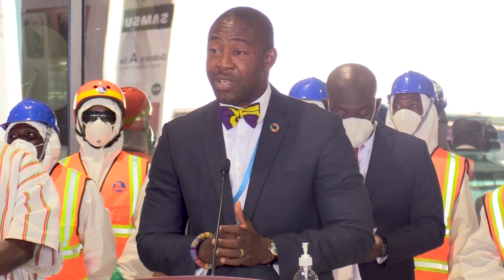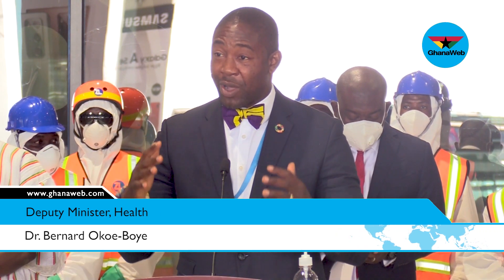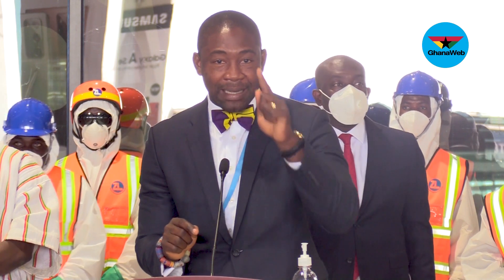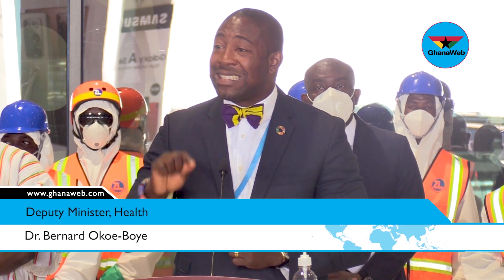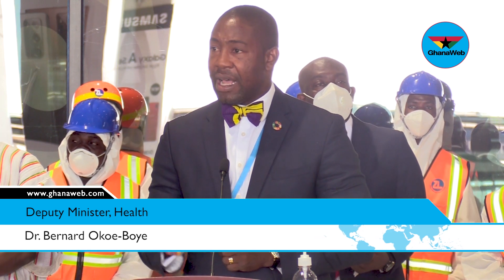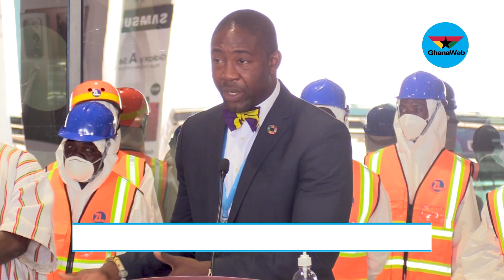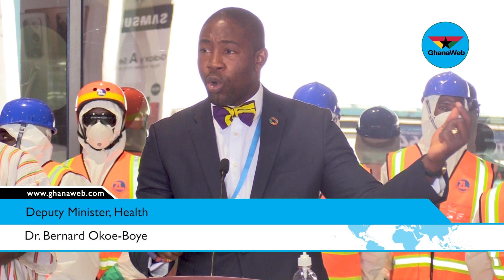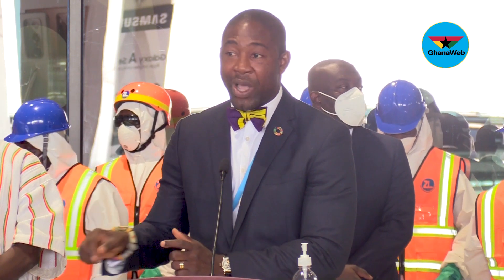Airport re-opening: 'US$150/passenger PCR test fee perfect' – Okoe-Boye